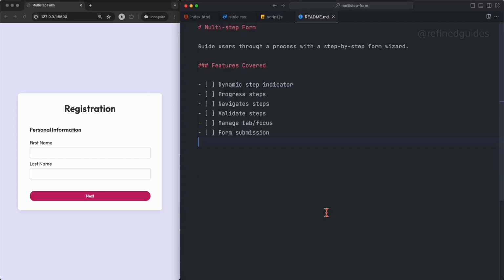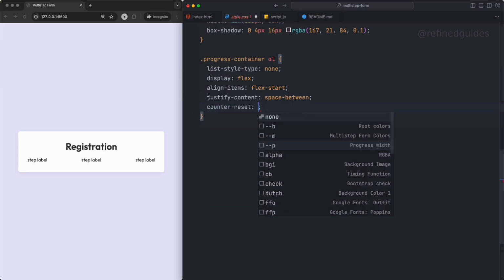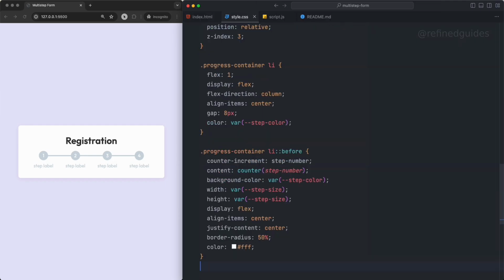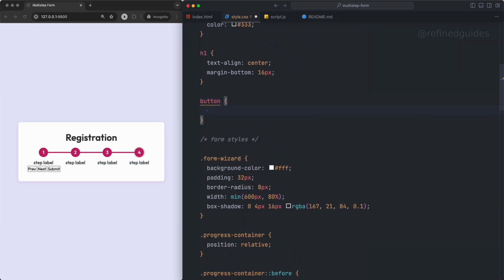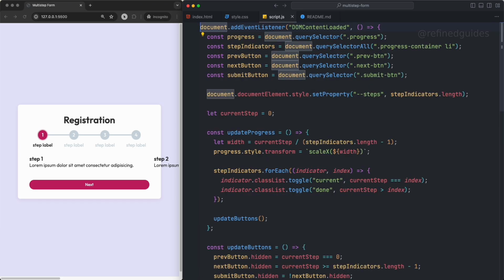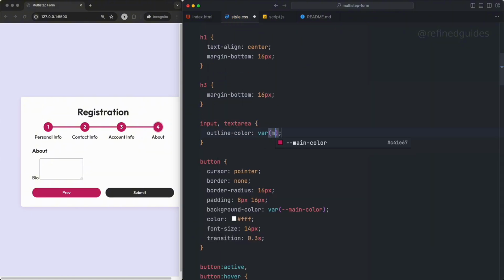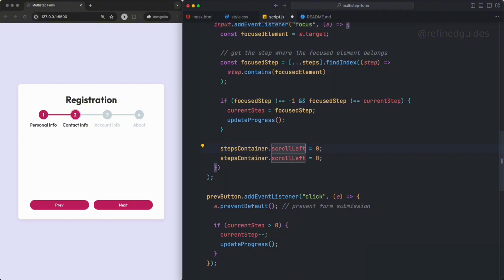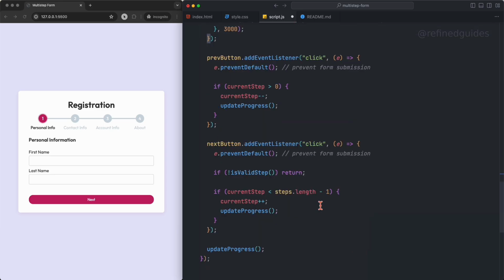Build a Multi Step Form with Validation using Javascript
🌟 Create a Multi-Step Form with HTML, CSS & JavaScript | Full Tutorial!

Level up your web development skills by building a user-friendly multi-step form! This comprehensive tutorial guides you through creating a form that takes users through a process one step at a time, improving data collection efficiency and user experience.

🚀 Key Features Covered:

✅ Dynamic step indicator
✅ Progress steps
✅ Navigate steps
✅ Validate steps
✅ Manage tab/focus
✅ Form submission

⏱ Timestamps:

00:00 Demo
02:01 Dynamic step indicator
08:21 Progress steps
12:01 Navigate steps
19:58 Validate steps
23:00 Manage tab/focus
26:16 Form submission
29:05 Finishing touches and final output

Feel free to drop your questions and suggestions in the comments below!

Happy coding! 🚀